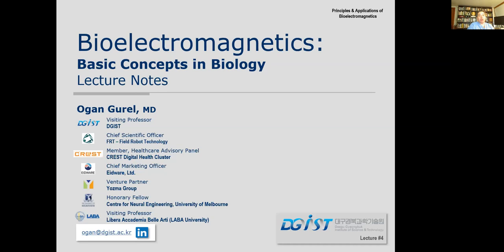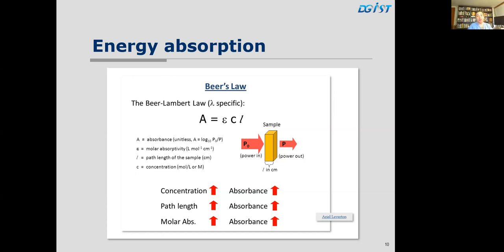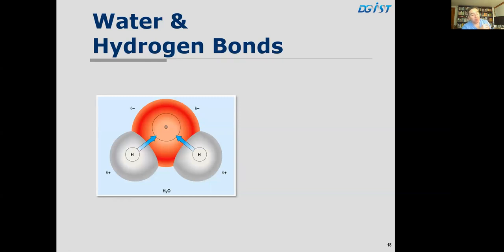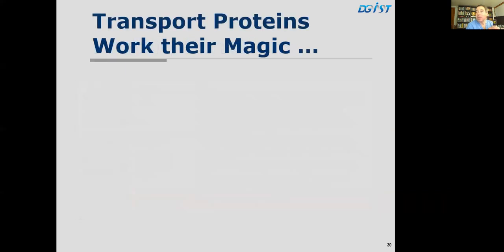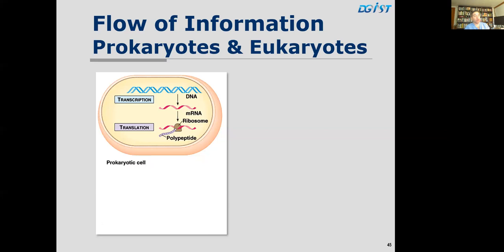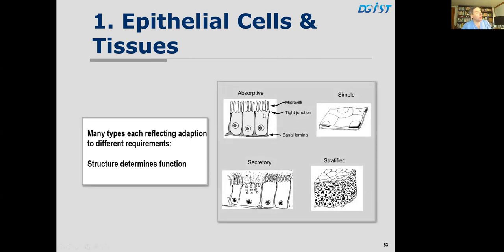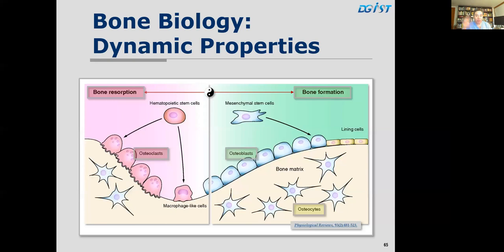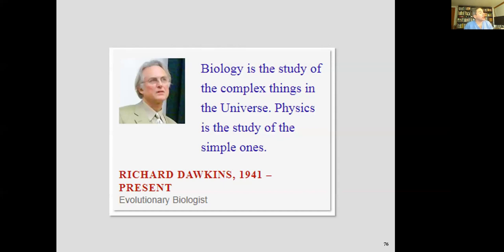Bioelectromagnetics - Lecture 04 Basic Concepts in Biology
"Principles & Applications Bioelectromagnetics"
Lecture 04   Basic Concepts in Biology

Review: Basic Concepts in Electromagnetism II
Biochemistry
  Fundamentals
  Carbohydrates
  Fats
  Proteins
  Nucleic Acids
  Gene Expression
  Metabolism
Cells & Tissues
  Some Background
  Basic Cell & Tissue Types
Basic Physiology
  Stress Response
  Autonomic Nervous System
  Long & Short
  Homeostasis & Rheostasis
  Cell Membrane Physiology
  Signal Transduction
  Matter Transport

Ogan Gurel, MD
Daegu Gyeongbuk Institute of Science & Technology (DGIST)